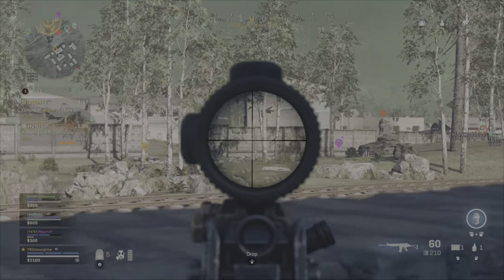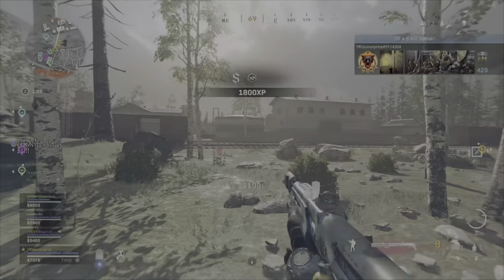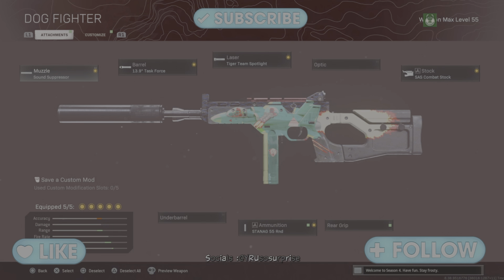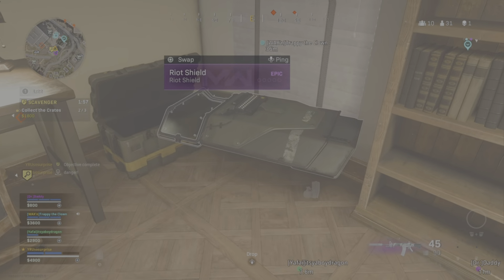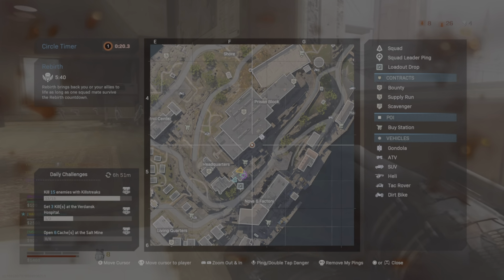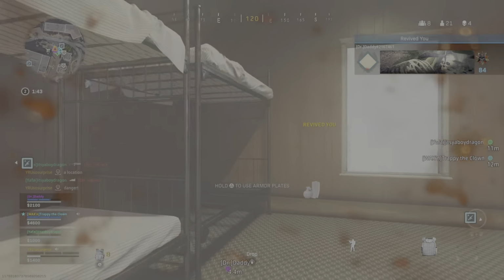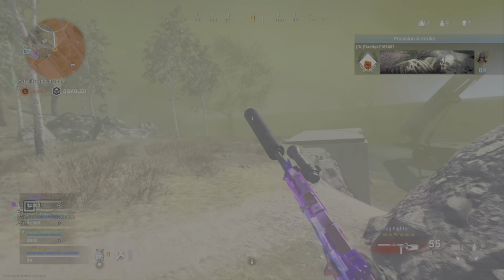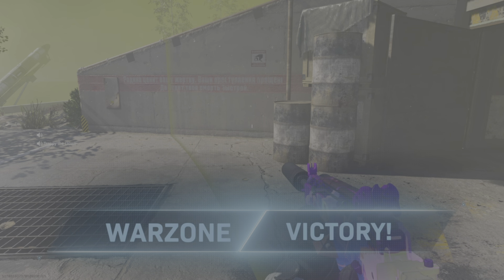Does The LC10 still pack a PUNCH on Rebirth❓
Click the link above to help you grow your YouTube channel!

English and Dutch 💙